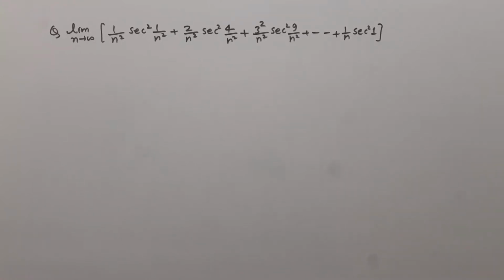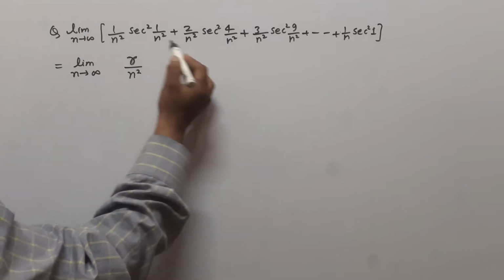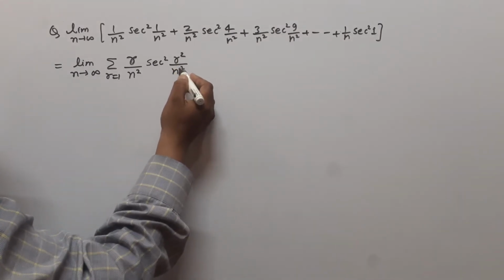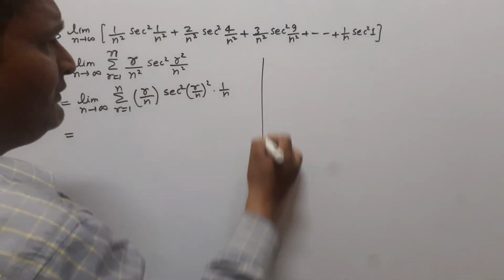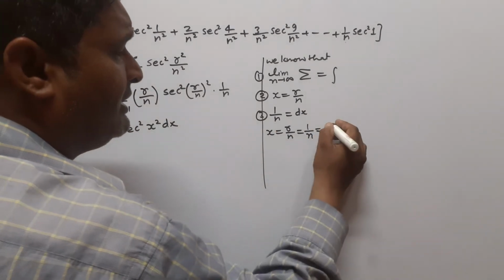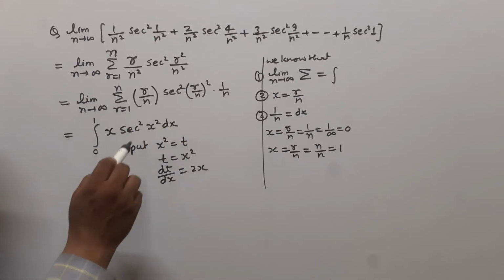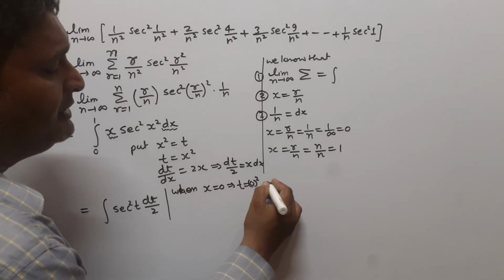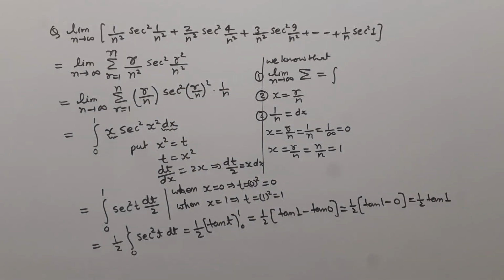29 August 2022